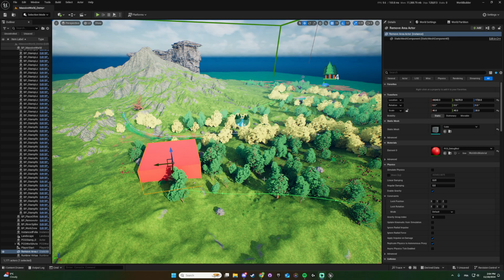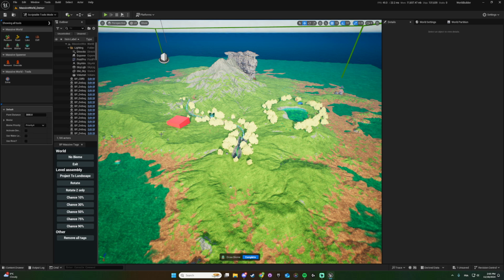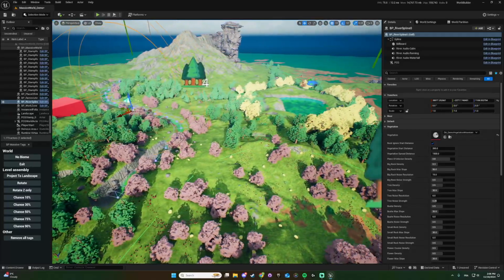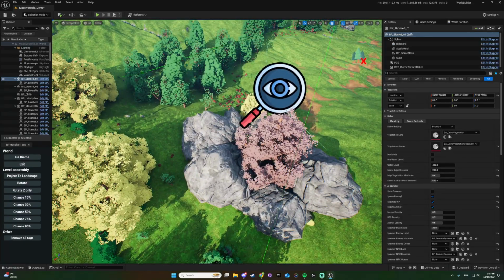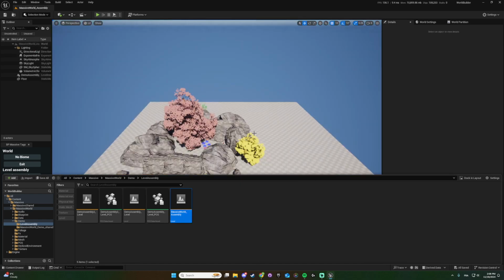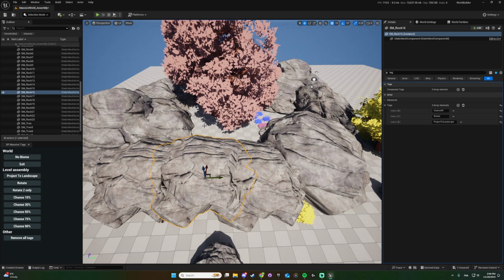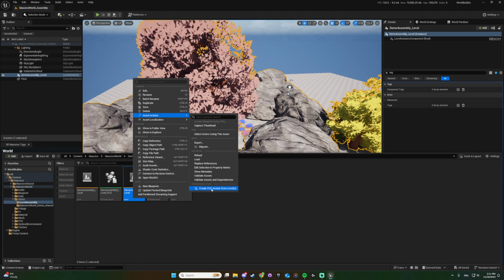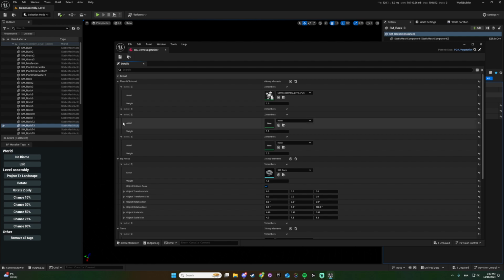Massive World 1.4 for Unreal 5.5 update is out! Create procedural POI!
Massive World 1.4 for Unreal 5.5 is out!
Edit: it is currently in pending on FAB's end but that should be out in a day or two.

You can now create new biomes inside biomes
Create Place of Interest (POI) to spawn them in your world
The new biome now use PCG Partition by default
A lot of performance improvement both in the editor and during gameplay